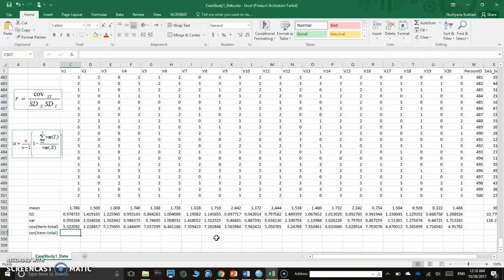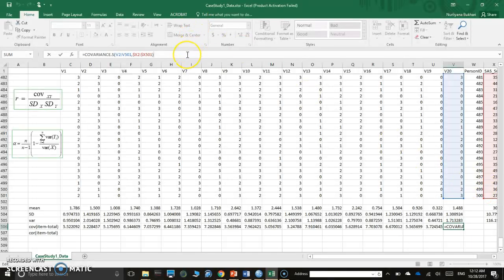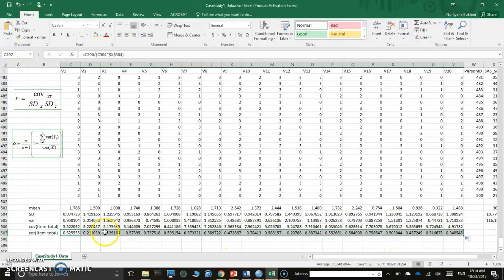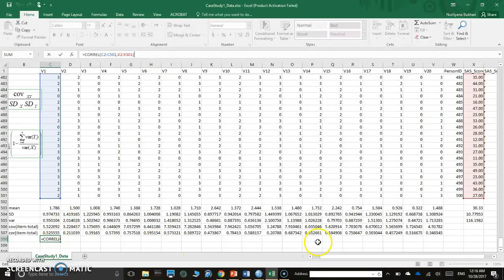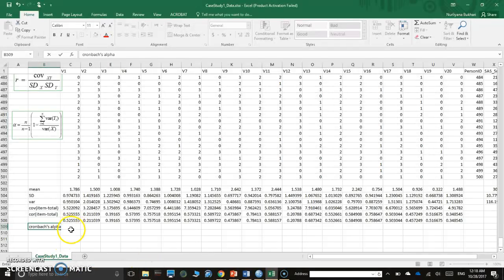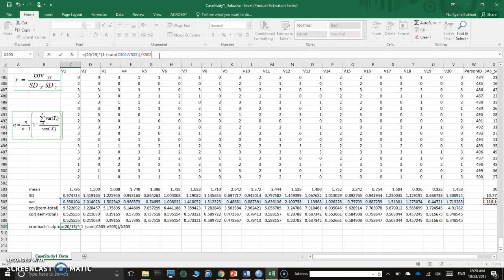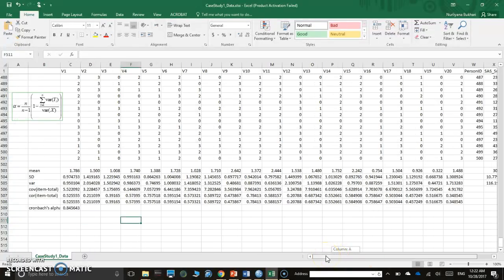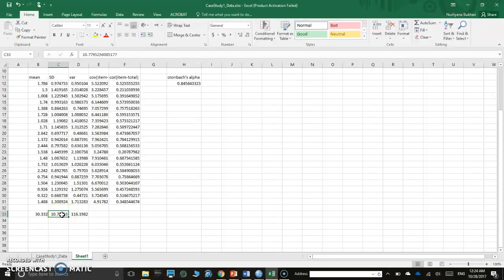SGDY5063 SPSS & Excel Demo Part 4